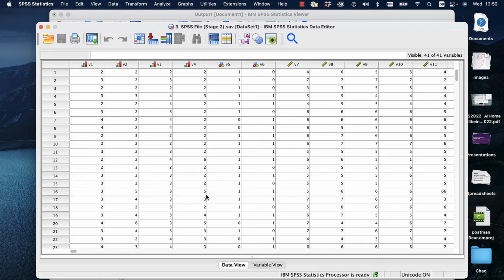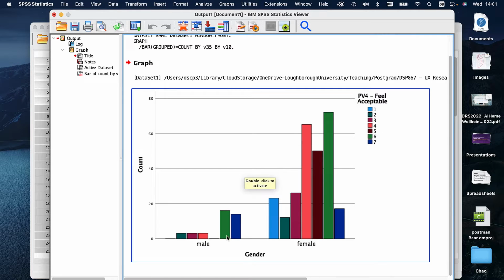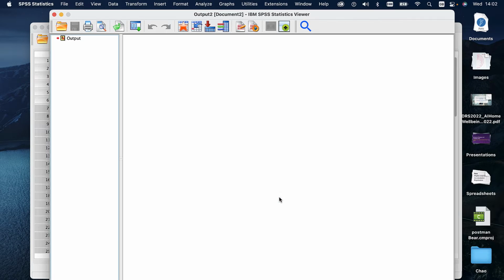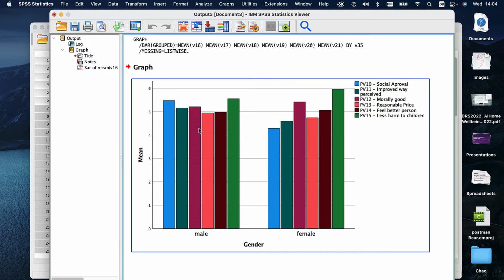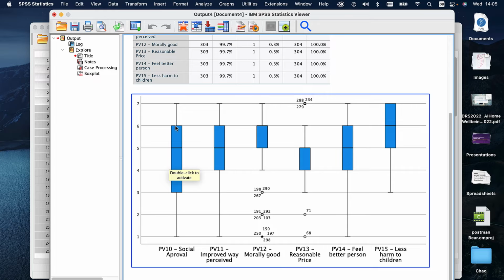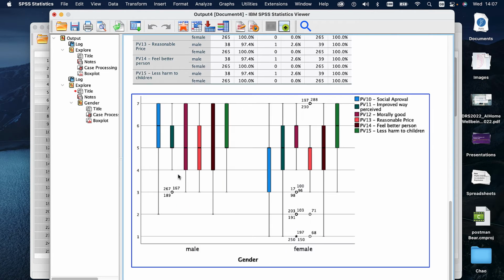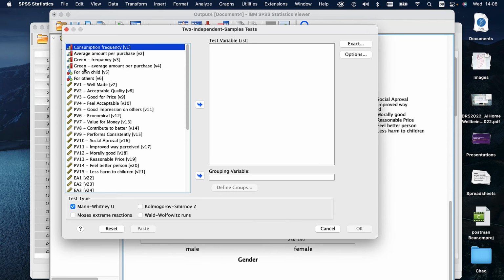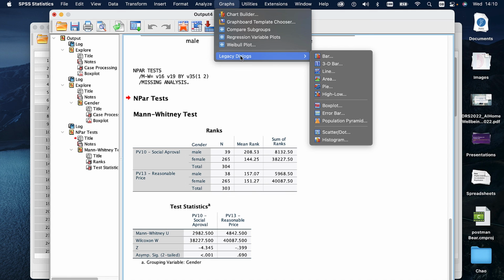Creating Charts in SPSS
Creating Box Plots and Bar charts to visulise data and infer qualiative insights.